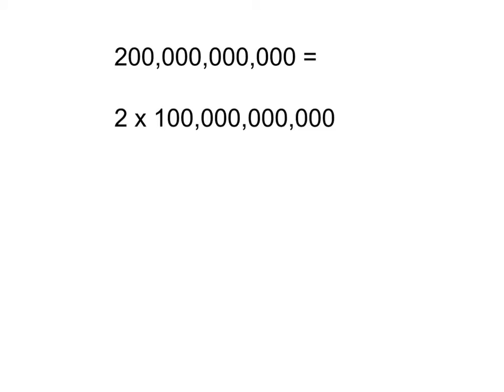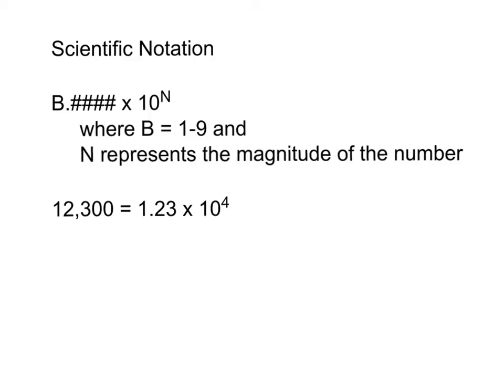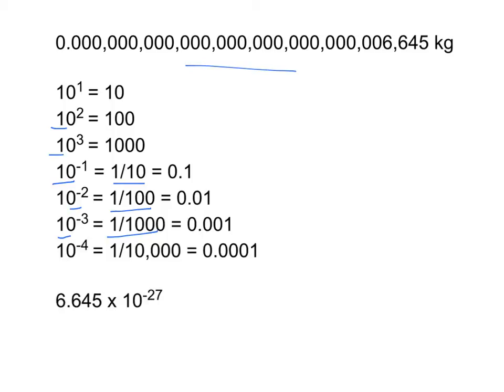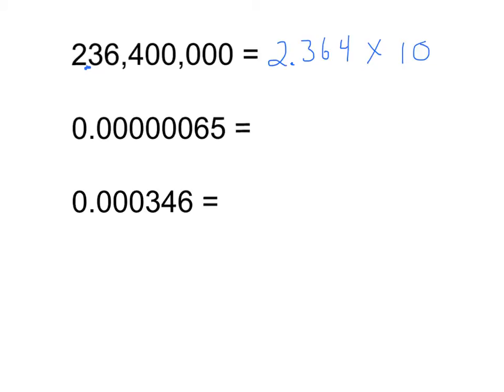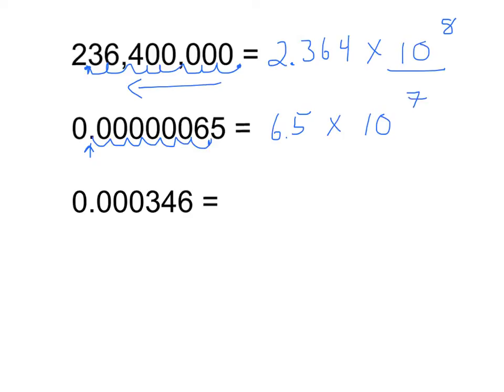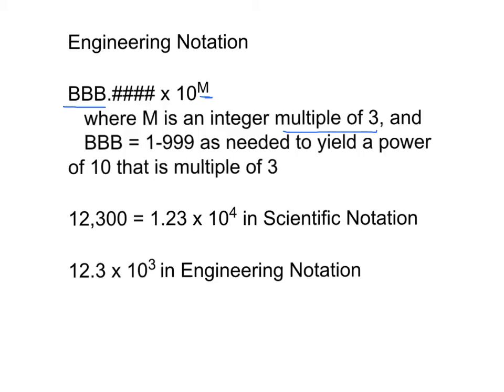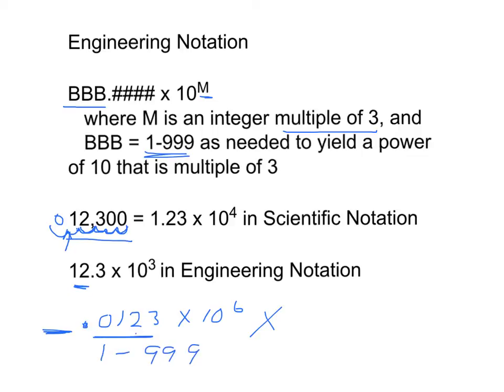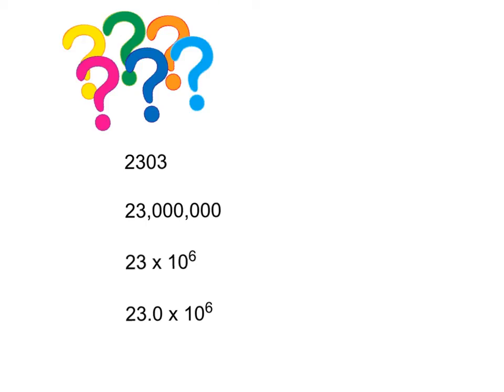scientific and engineering notation